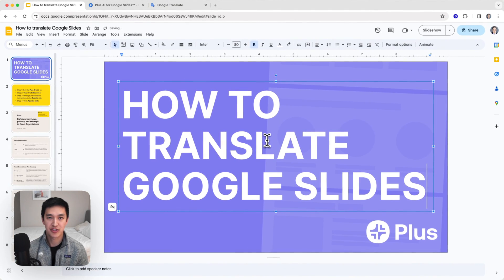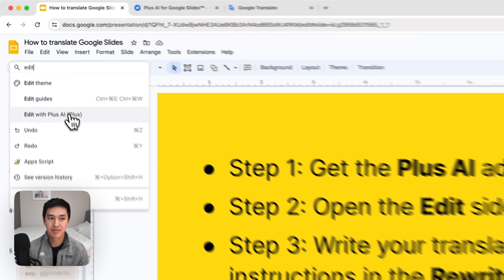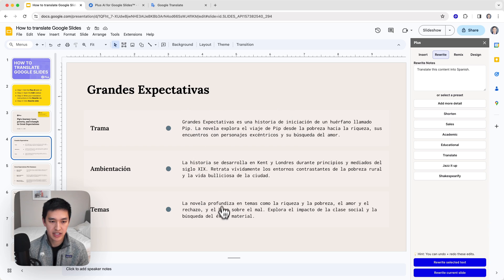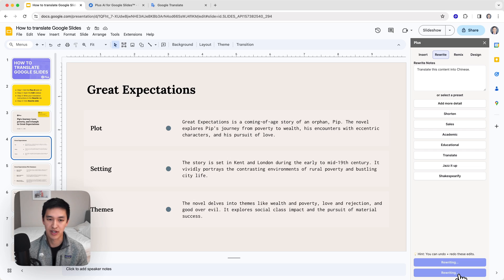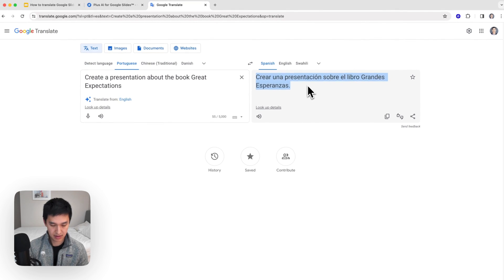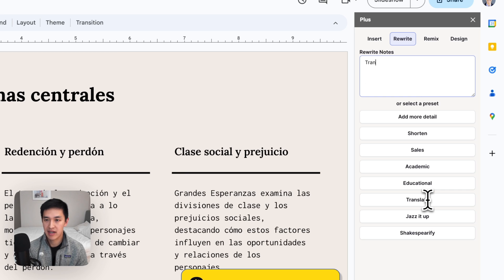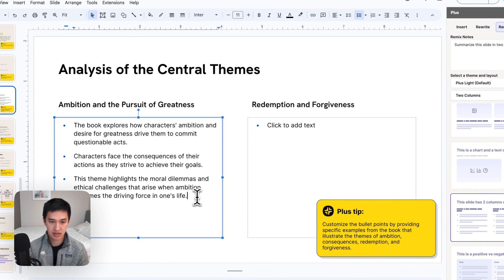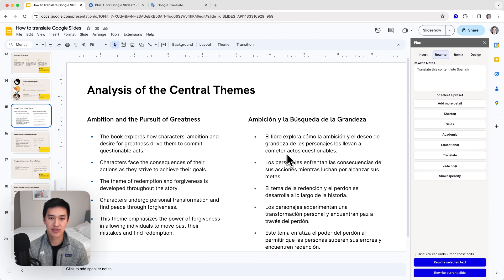How to translate a presentation in Google Slides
Need to translate your presentation into another language? In this video, we'll show you how to convert your Google Slides presentation into any language using the Plus AI add-on.

You can use this process to...
* Translate a Google Slide from English to Spanish
* Translate a presentation into another language
* Create a presentation in a foreign language
* Create multilingual slides with content in multiple lanugages

Ready to stop making slides the old way?
Plus AI for Google Slides is the best AI presentation maker to create and edit presentations, directly in Google Slides.

CHAPTERS
00:00 Introduction
00:19 Step-by-step overview
00:40 Step 1: Get the Plus AI add-on
00:51 Step 2: Open the Edit with Plus AI sidebar
01:16 Step 3: Write your translation instructions in the Rewrite tab
01:45 Step 4: Click Rewrite slide
03:18 Create a presentation in any language using AI
05:10 Create multilinguals slide using Plus AI